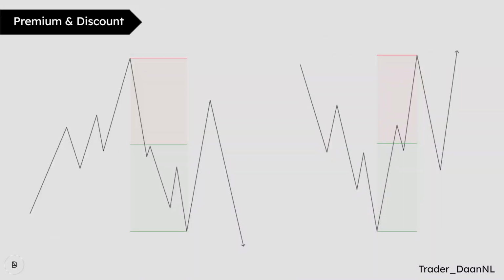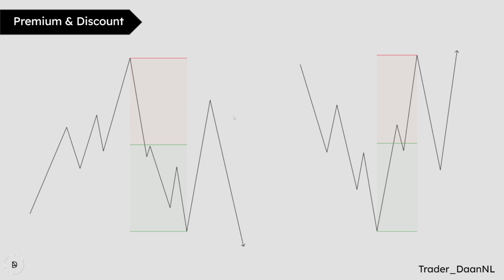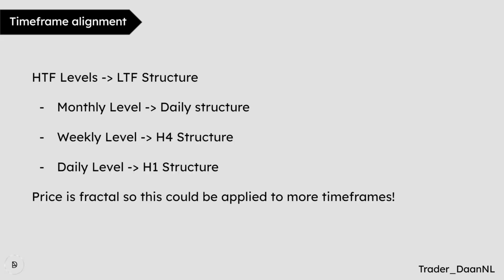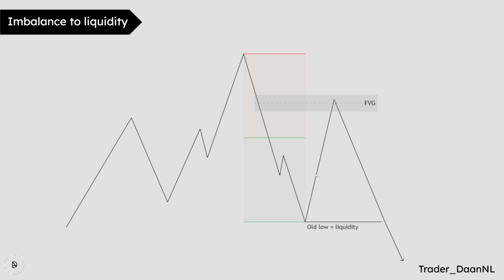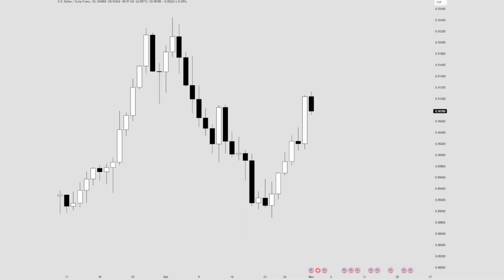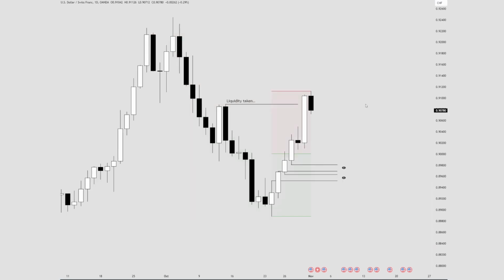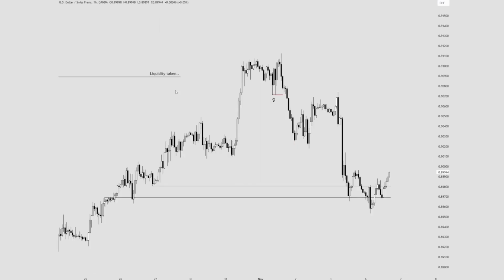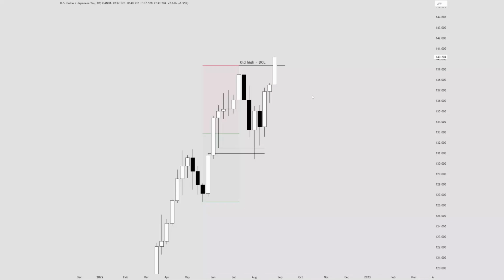ICT Daily Bias EXPLAINED - 3 SIMPLE STEPS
In this video you will learn everything to fully understand the ICT Daily Bias